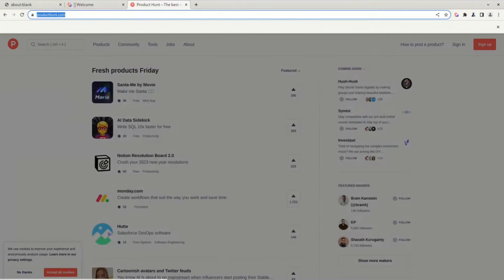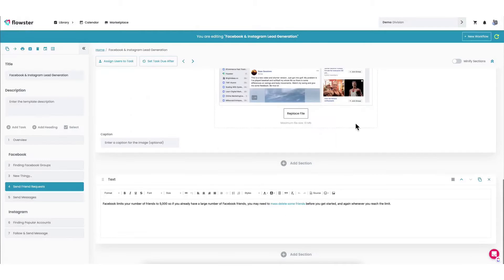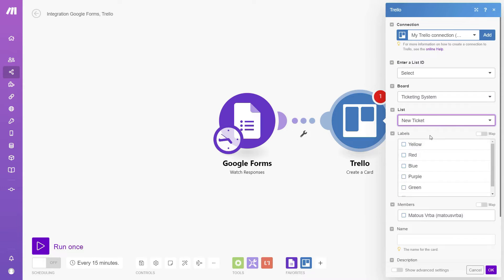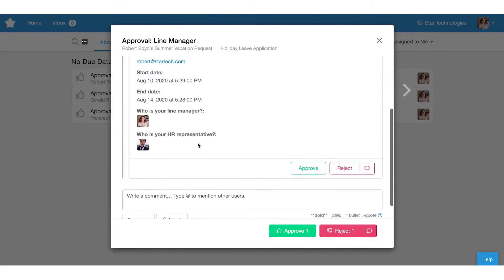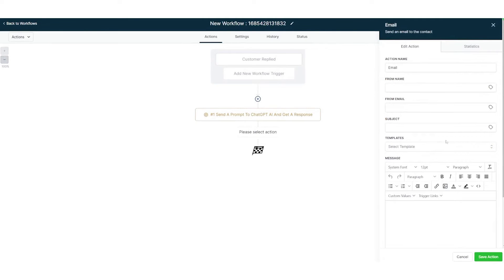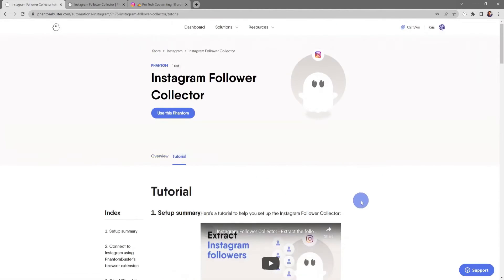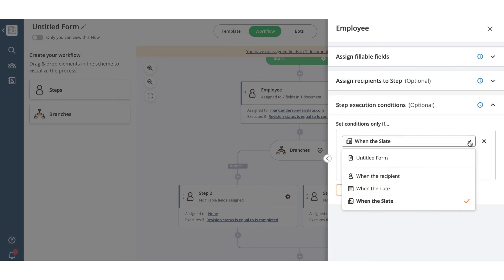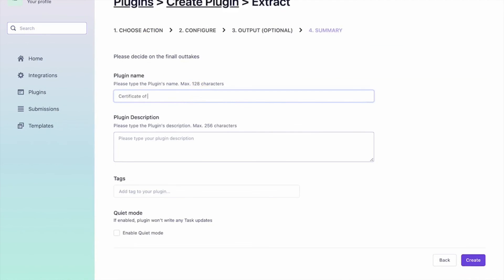11 Best AI Workflow Automation Tools to 10X Your Productivity in 2025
Here are the best AI workflow automation software tools:
1. Bardeen.ai

2. Flowster

3. Make.com

4. Process Street

5. GoHighLevel Workflow

6. Browse.ai

7. Phantombuster

8. airSlate

9. Hexomatic

10. Bitskout

11. Apiway

Timestamps:

0:00 – AI Workflow Automation Software
0:33 – Bardeen.ai
2:04 – Flowster
4:32  - Make.com
6:16 – Process Street
8:36 – GoHighlevel Workflow
10:28 – Browse.ai
12:08 – Phantombuster
14:16 – airSlate
15:37 – Hexomatic
17:04 – Bitskout
17:44 – Apiway

In today’s fast-paced and ever-evolving business landscape, the need for efficient workflow management has become paramount. With the advent of artificial intelligence (AI), businesses are now leveraging cutting-edge AI workflow automation tools to streamline their operations, enhance productivity, and drive innovation. These tools represent a significant leap forward in process optimization, enabling organizations to automate repetitive tasks, analyze data at scale, and make informed decisions with unprecedented speed and accuracy.

Imagine a world where tedious manual processes are replaced by intelligent algorithms that can anticipate your needs and execute complex tasks with precision. This is the promise of AI workflow automation software – a transformative technology that has the potential to revolutionize how businesses operate. From automating customer support inquiries to optimizing supply chain logistics, these tools are reshaping industries across the board, empowering teams to focus on high-value strategic initiatives while relegating mundane activities to machines. In this article, we will explore the fascinating world of AI workflow builders – their capabilities, benefits, and real-world applications that are redefining how work gets done in the digital age.